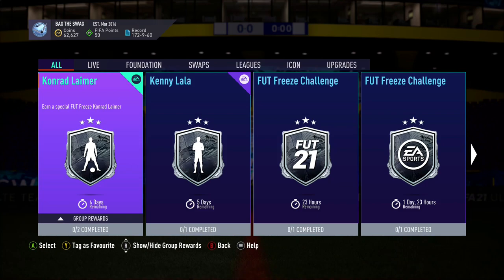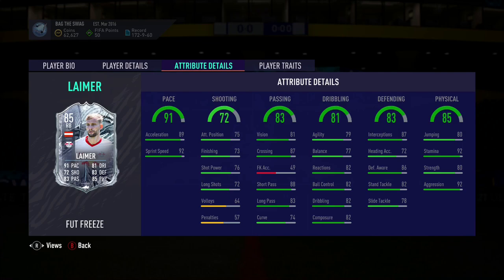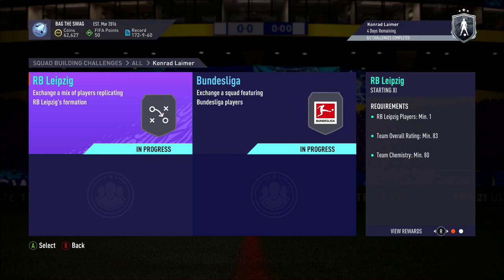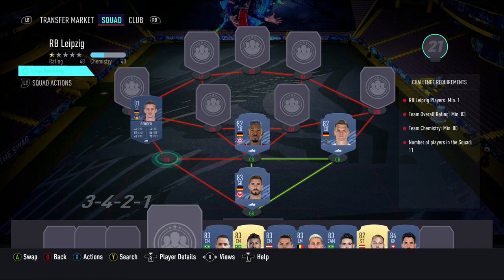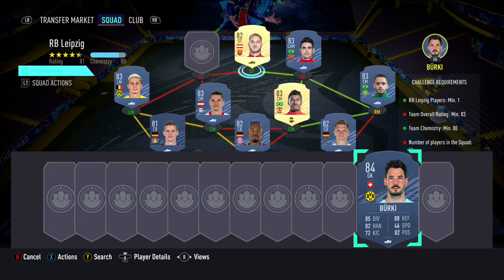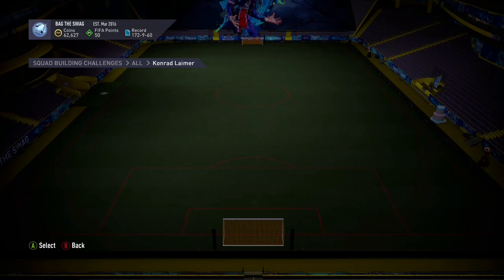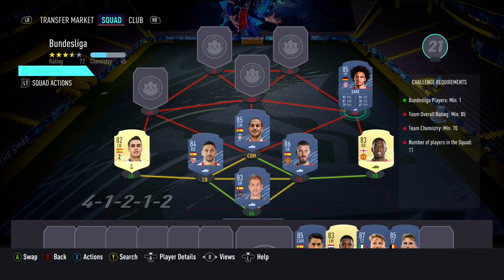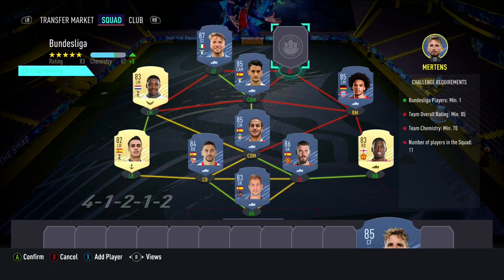FIFA 21 FREEZE KONRAD LAIMER!!! CHEAPEST AND BEST SOLUTION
Do YOU want to know the cheapest and the best way to complete freeze Konrad Laimer?

I will show you how to complete freeze Konrad Laimer in the cheapest and the best way possible in this video.